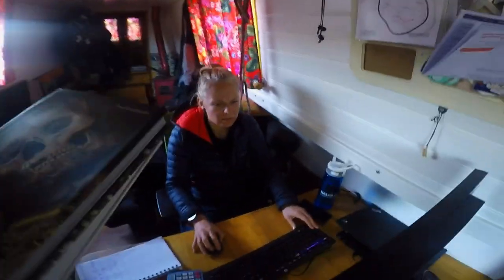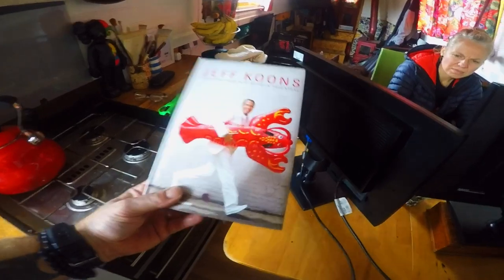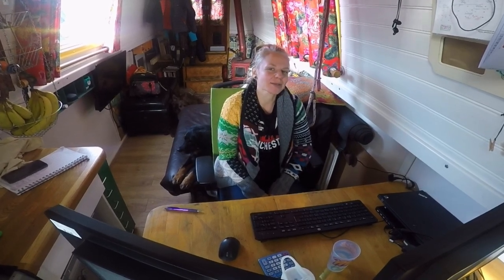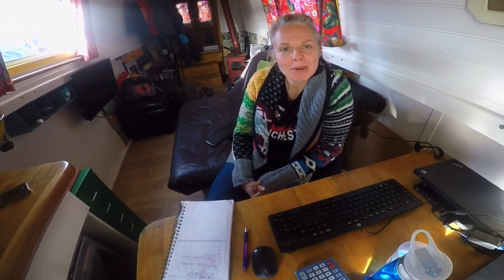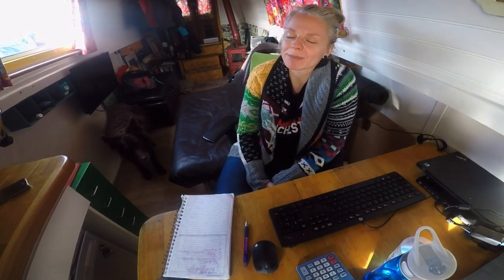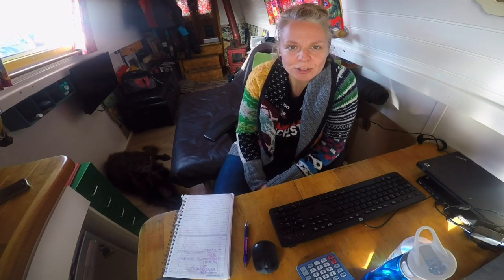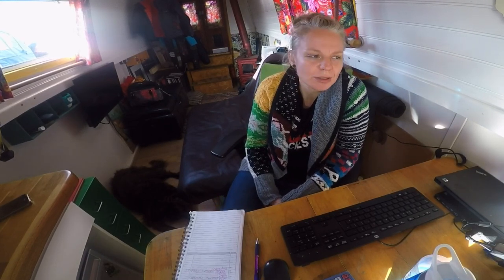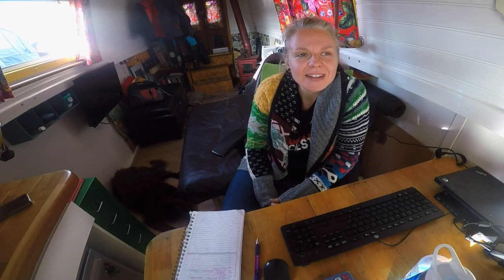Living on a Narrowboat - Working from Home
We adapt to living and working from the boat,easier said than done! Shell talks strategy for working from home without going nuts!
In these unprecedented times, please keep yourselves safe and healthy. If you need some interaction then get in the comments, we reply to everyone.

These are all the ways you can keep in touch and become part of the Oddstruck Belle crew.
Shell’s Instagram: @petal_project
Chris Instagram: @chris.pickering.art
Our general account: @thenarrowboatchronicles
Our vegan inspiration account @veganboaters
Stay Afloat!
 Love and Peace
 Chris, Shell & Shadow XXX💚🌱❤️